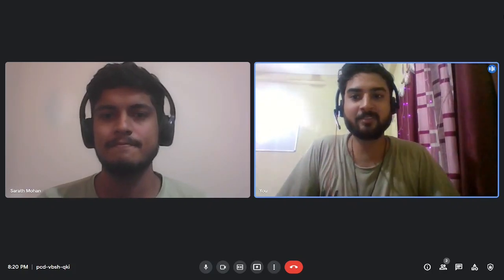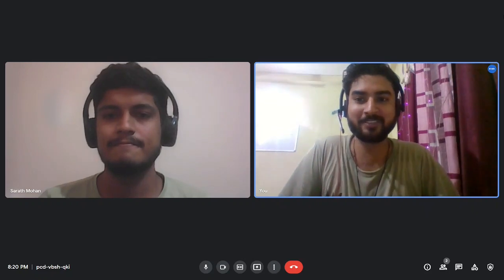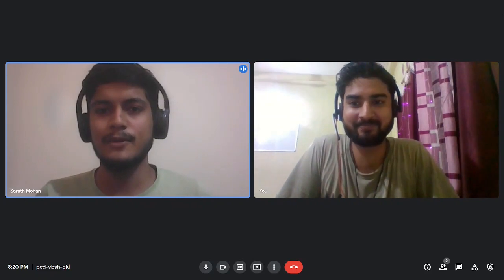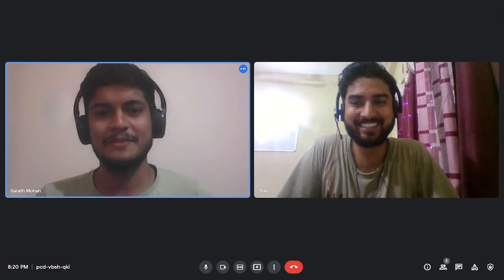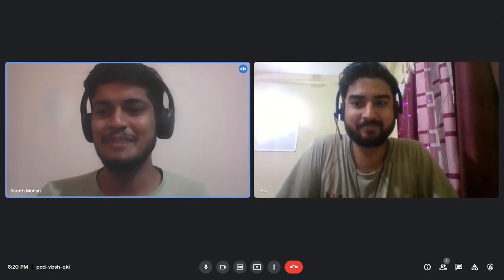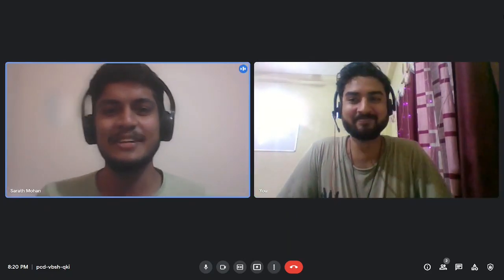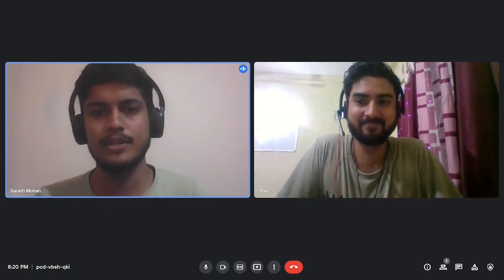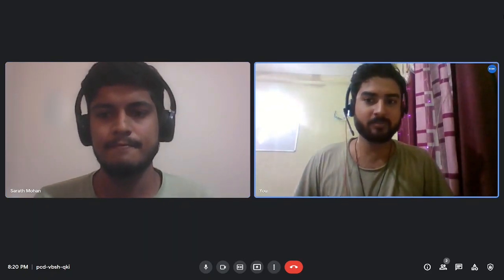Amazon Interview Experience | How to crack Amazon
USE code: CRIO0002Ashish

Hello Everyone,
In this video I have invited over Sarath who is an intern at Amazon, he has explained his interview experience at amazon and given tips on how one could crack Amazon.
This video is a part of my Interview Experience Series.